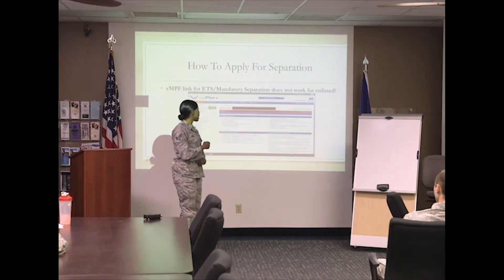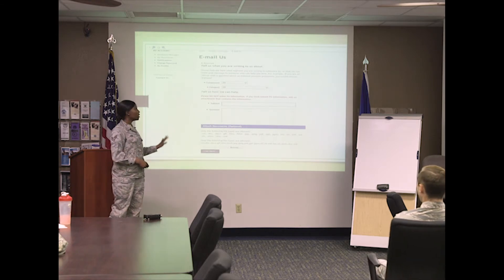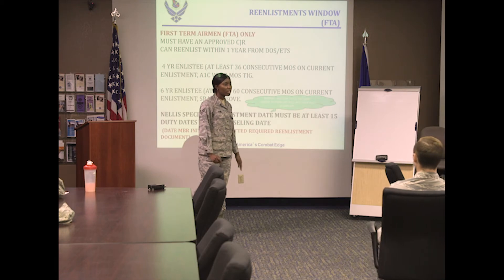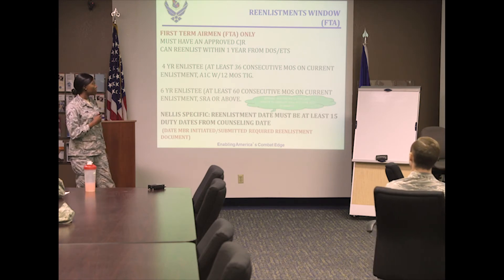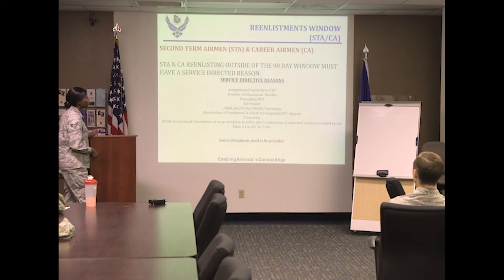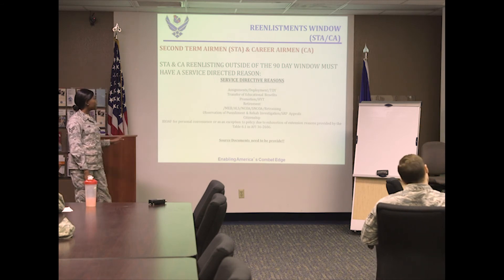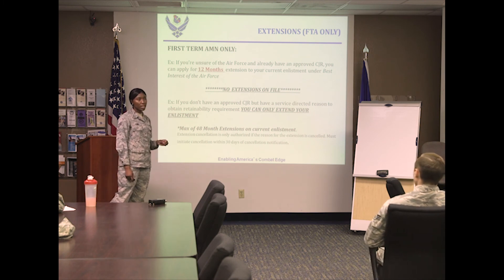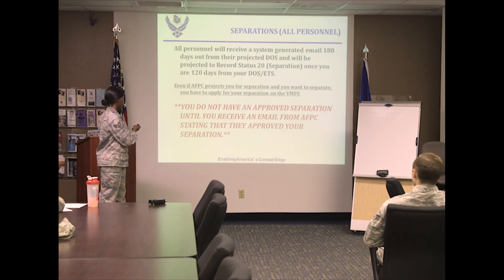Informed Decision: USAF, How to apply for separation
Informed Decision: Discussion in regards on how to apply for separation is discussed.